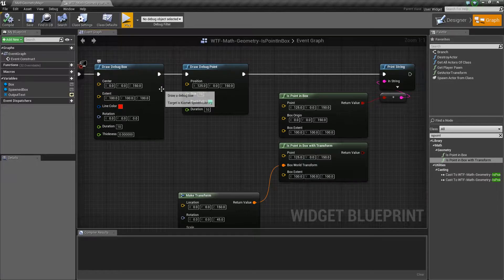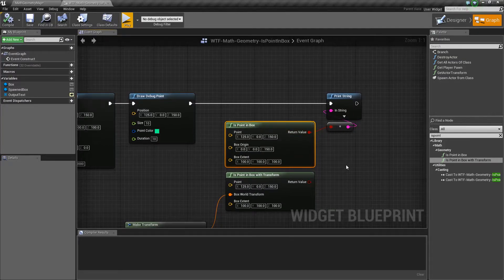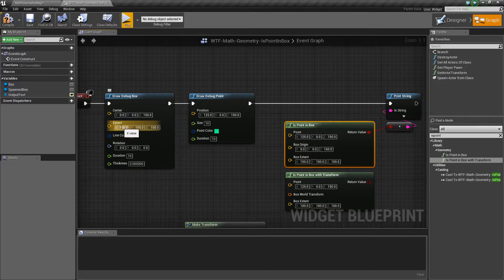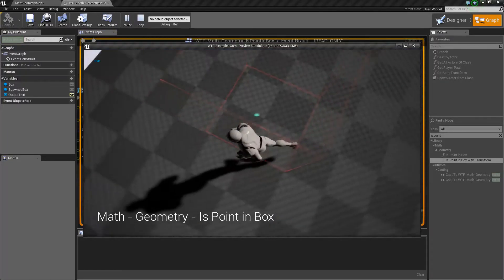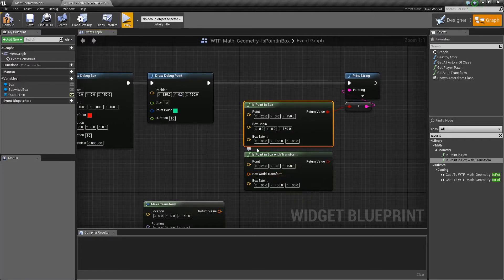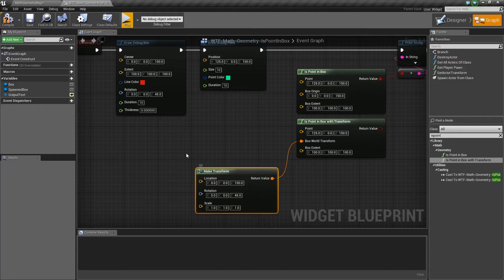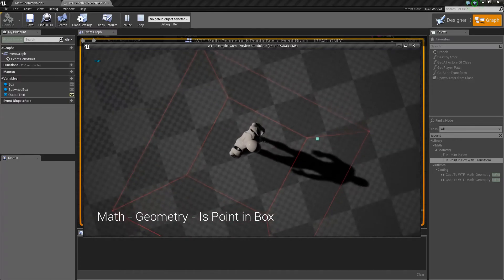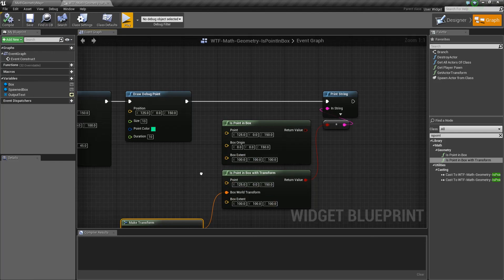WTF Is? Is Point in Box in Unreal Engine 4 ( UE4 )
What is the Is Point in Box Node in Unreal Engine 4